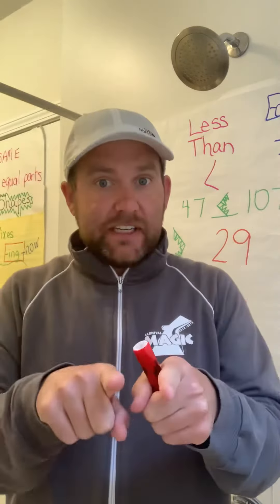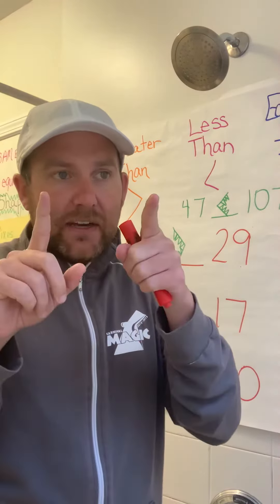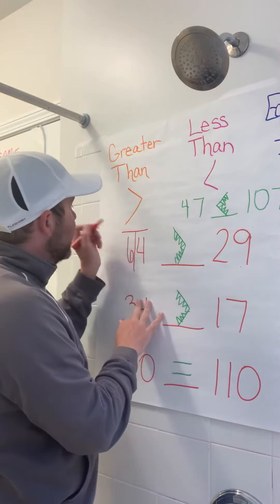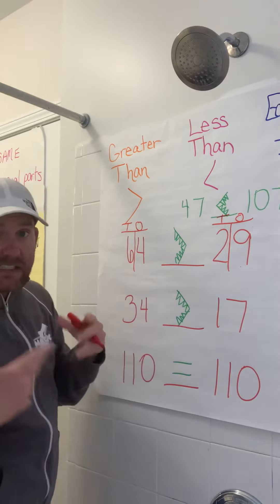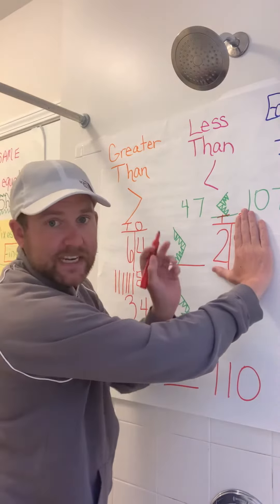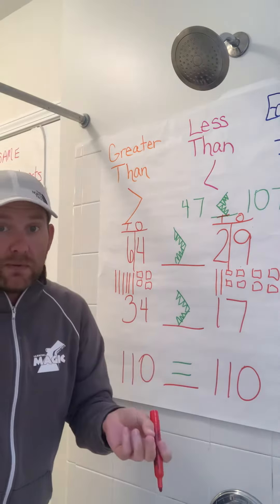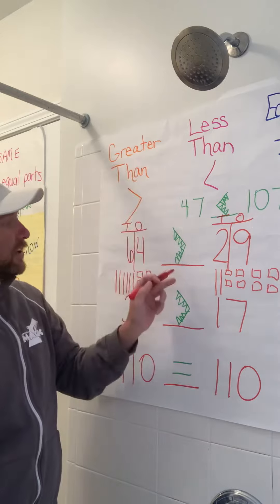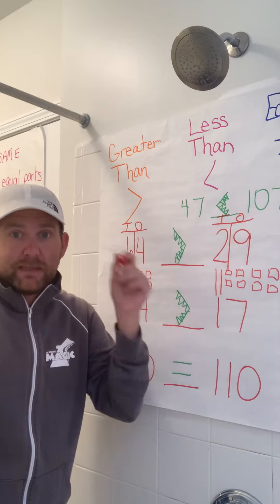Modeling how to represent numbers